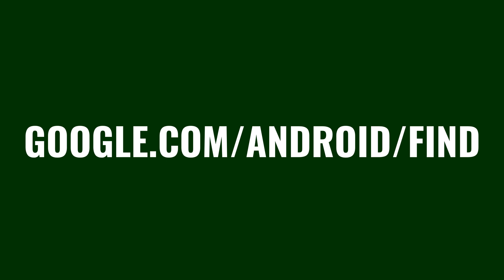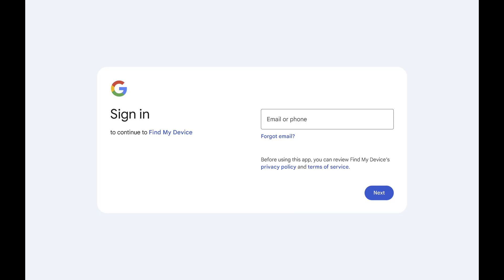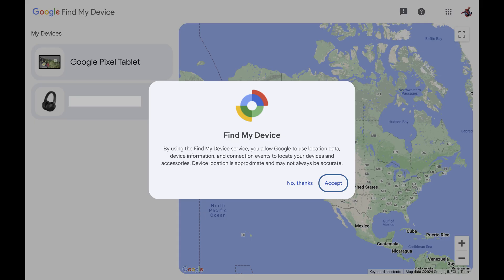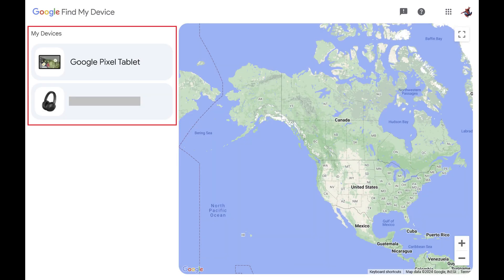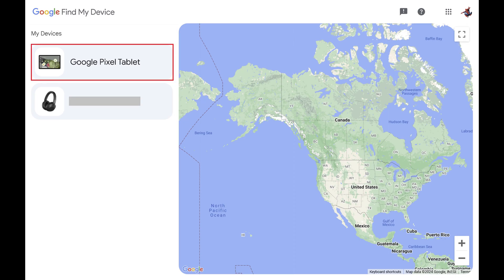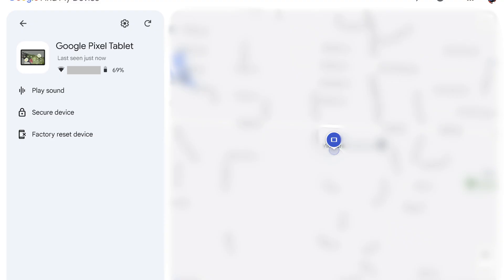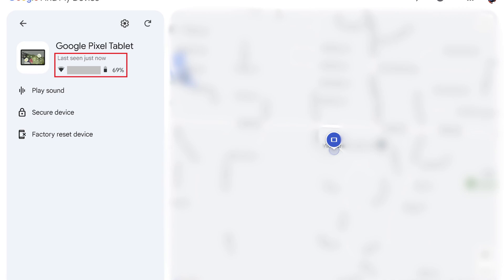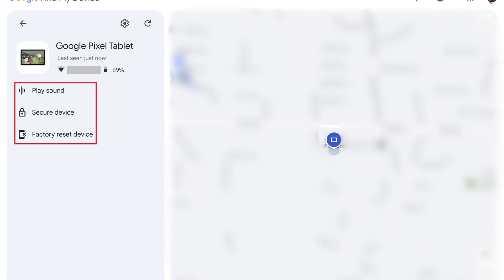How to Find a Lost Android Phone or Tablet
In this video I'll show you how to find a lost Android phone or tablet.

Timestamps:
Introduction: 0:00
Steps to Find a Lost Android Phone or Tablet: 0:39
Conclusion: 1:46

Video Transcript:
Whether your Android phone or tablet slipped between the couch cushions, got left at a coffee shop, or you just can’t remember where you put it, losing your device can be stressful. But don’t worry, I’m here to help. I’ll show you step-by-step how to find your lost Android device using Google's built-in tools. These methods can help you locate your Android phone or tablet quickly, even if it’s on silent mode. Plus, I'll share some tips on how to secure your device remotely to protect your personal information.

So, if you’re ready to learn how to track down your lost Android device and gain some peace of mind, let’s jump right into it.

Step 1. Open a web browser and navigate to Google.com/Android/Find. Sign in to the Google account associated with your Android device if prompted. You'll land on the Google Find My Device screen. Click "Accept" if you see a popup window letting you know that by using this feature you allow Google to use location data associated with your devices. You'll see a list of devices associated with this Google account on the left side of your screen.

Step 2. Click the lost Android phone or tablet you want to locate. Information associated with that device will be displayed. You'll also see where that specific device was last physically detected in the map. Last seen information and charge level are also shown. You'll also have the ability to play a sound to help locate the device, lock the device, or factory reset your lost Android phone or tablet.